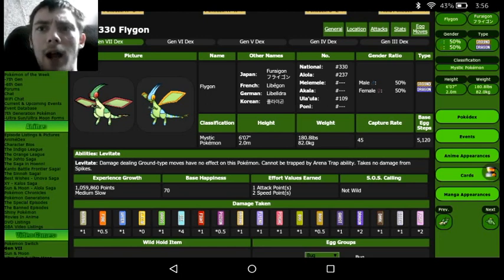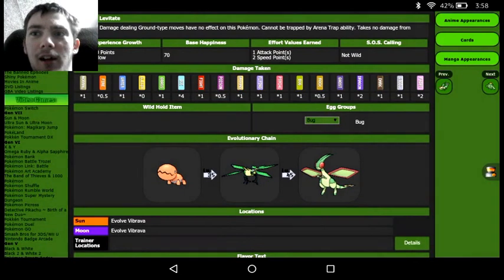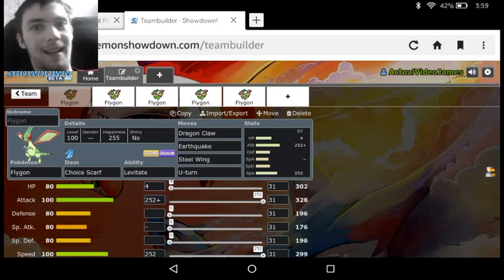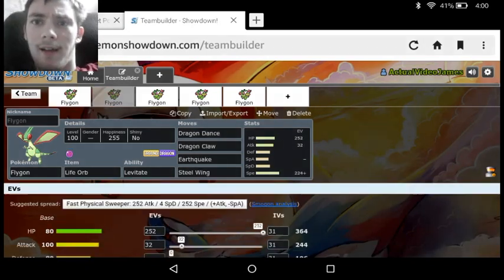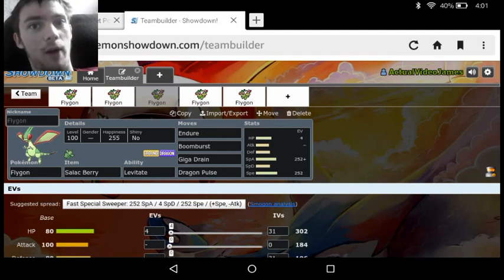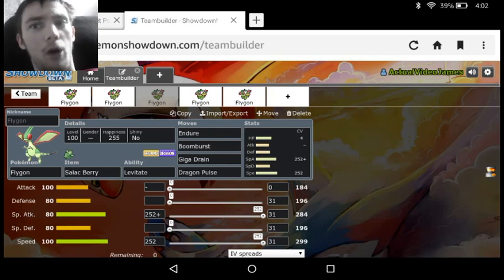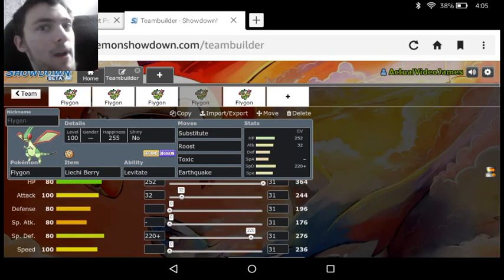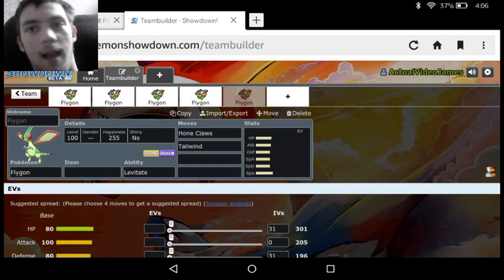Finally! It's Flygon | How to Use Flygon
Hopefully Flygon will soon see more usage in competitive battles.